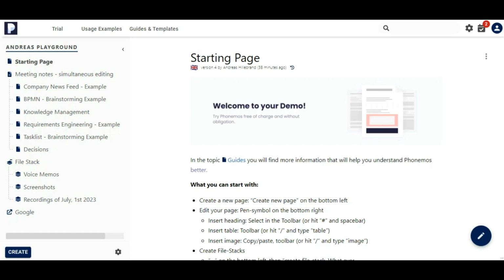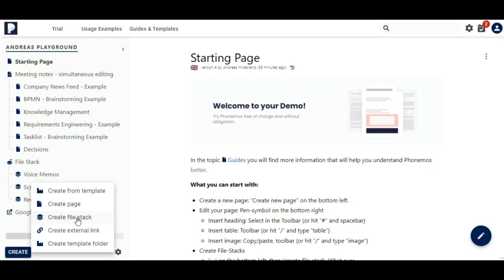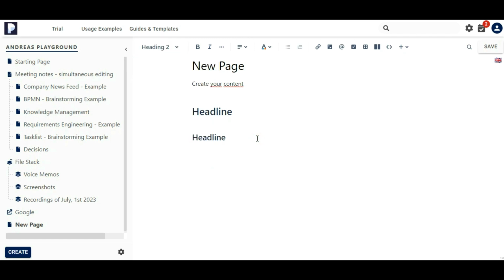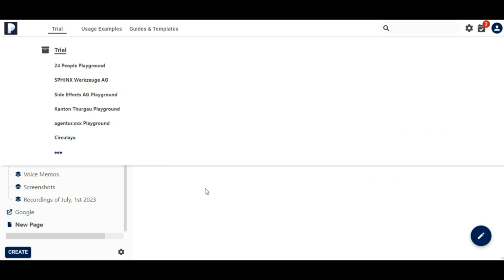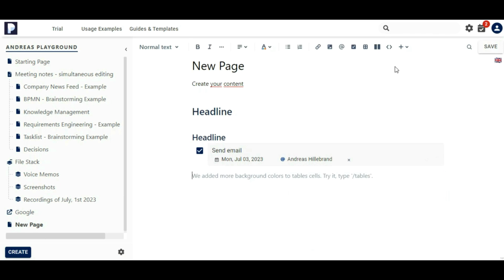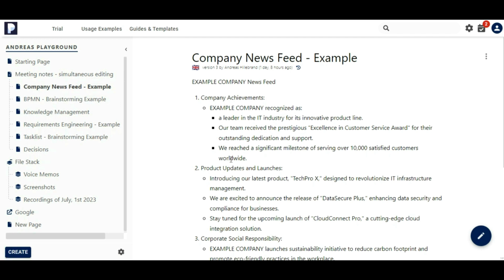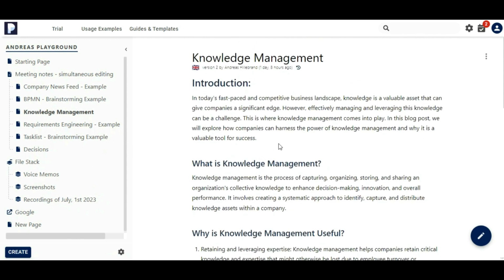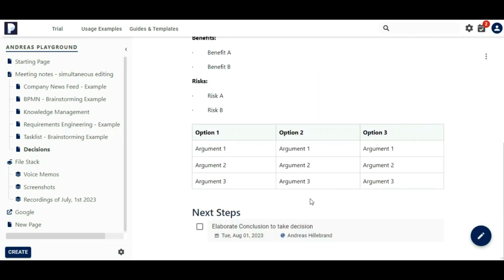1.) Basic Functionality & use cases of "Phonemos" - the Swiss Made & Hosted Wiki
In the first part of our Tutorial series, we will show you the basic functionality of our collaboration tool Phonemos. After teaching you the basics, we will demonstrate how you can apply your knowledge to everyday use cases that a lot of organizations face and how to adapt to.

With Phonemos, you collaborate with your team, customers and external partners on documentation, knowledge databases or quality management systems in the Wiki.

Whether for planning a new campaign, meeting notes or manuals - Phonemos can map everything your organization needs and breaks down language barriers with automatic translation powered by DeepL: